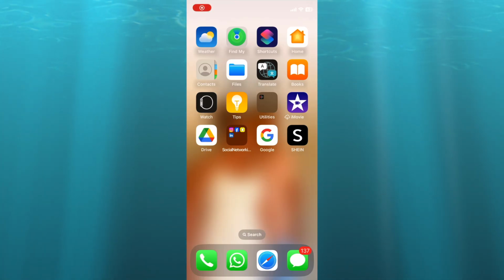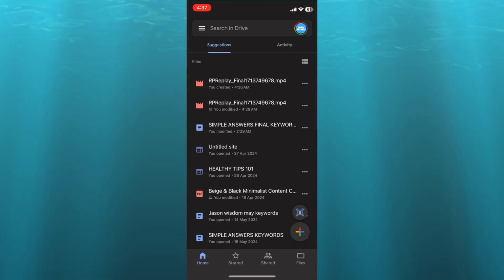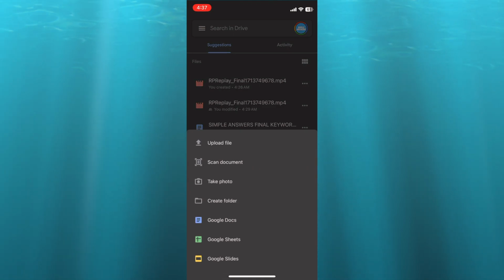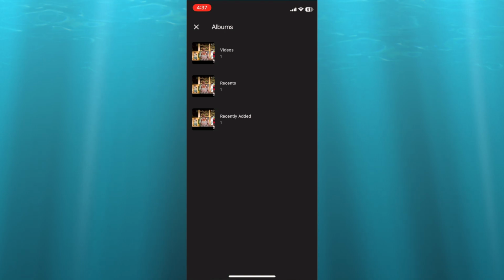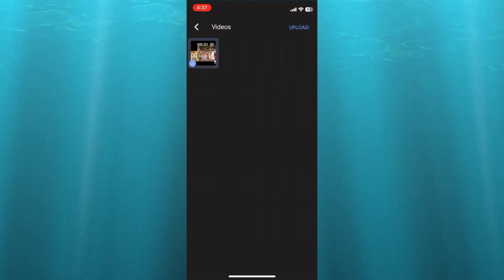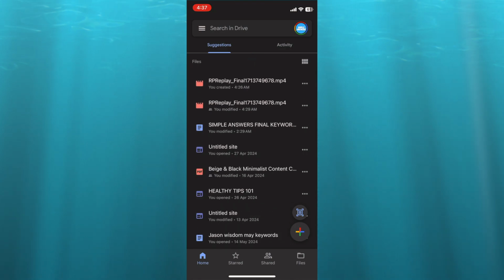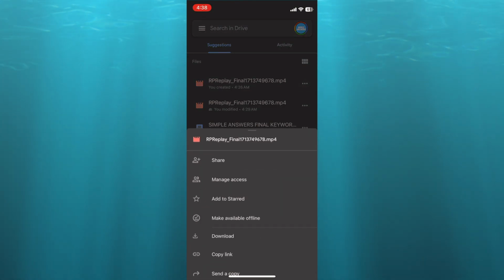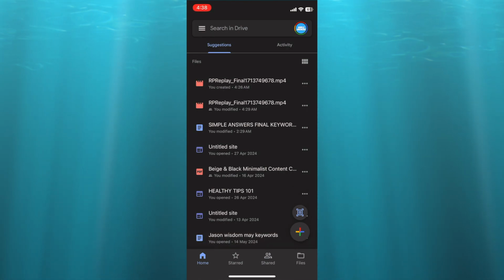HOW TO USE GOOGLE DRIVE TO SHARE VIDEOS